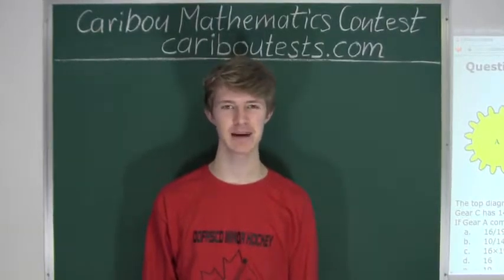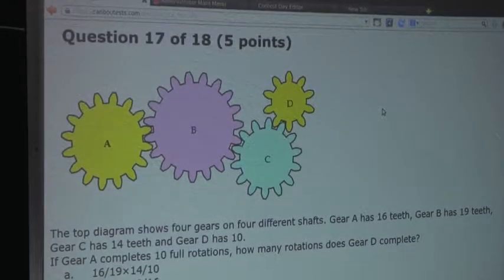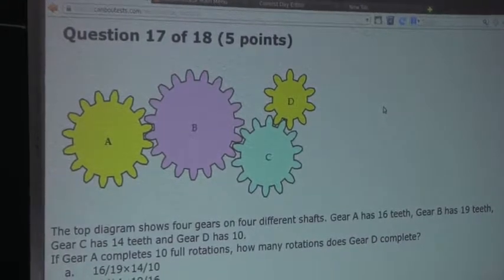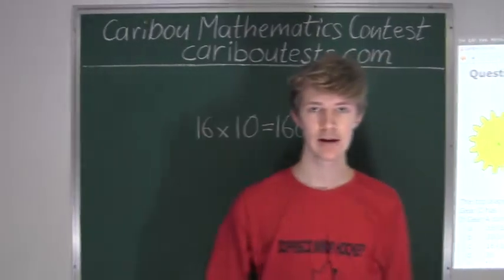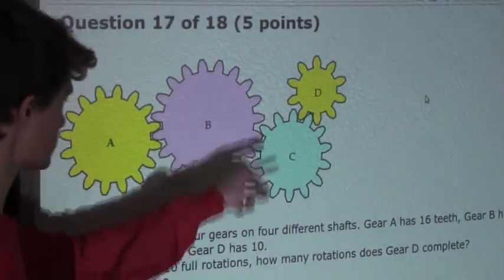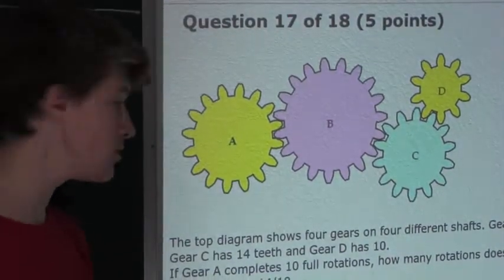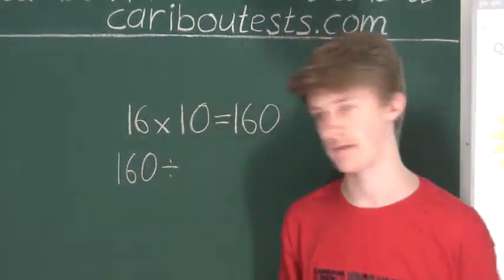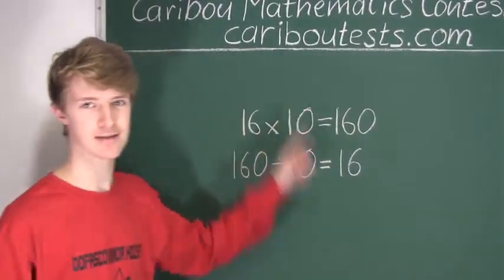Caribou Contest Jan 2015, grade 5/6, q. 17